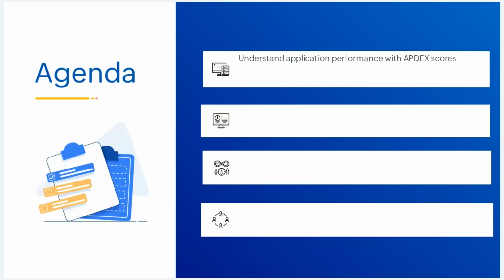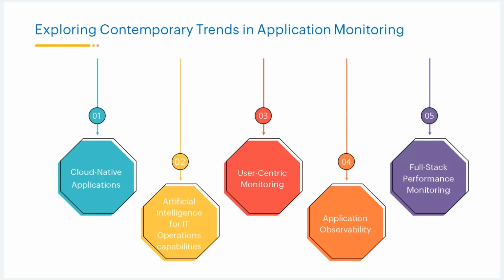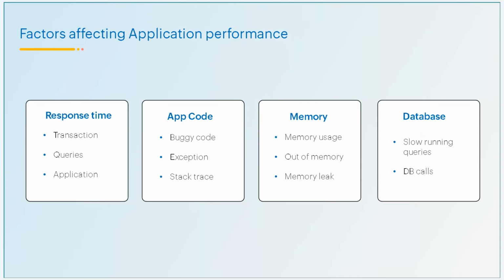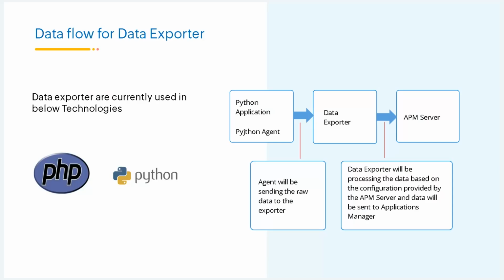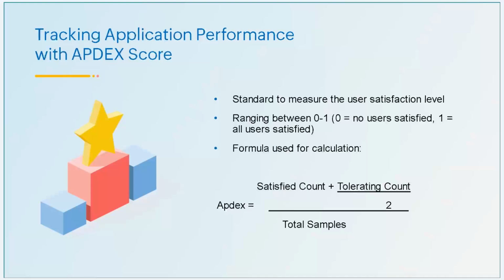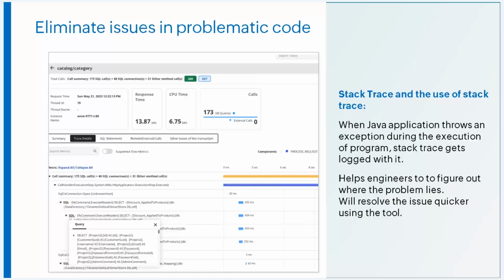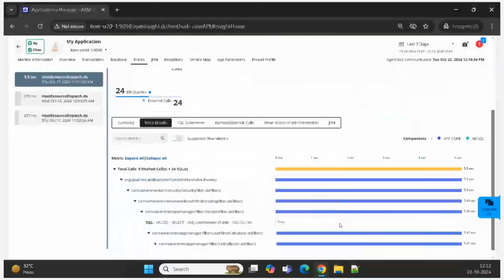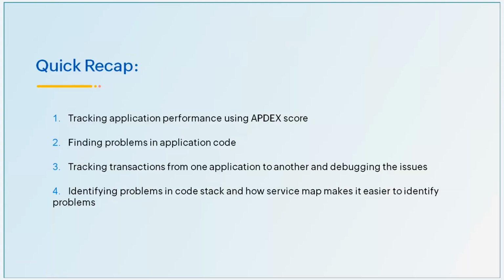Application performance monitoring | Applications Manager Free Training 2024 - Season 4